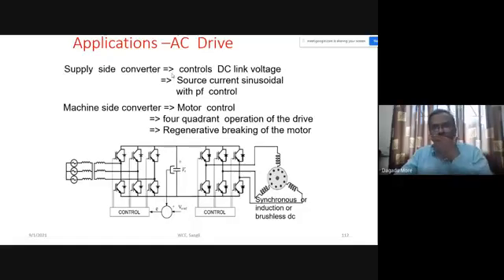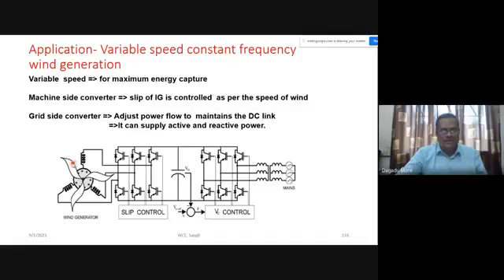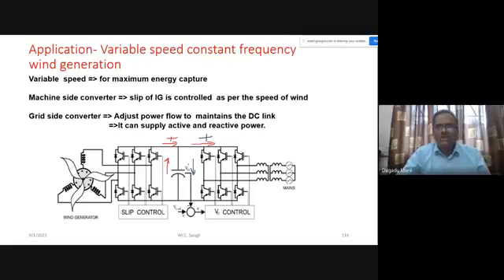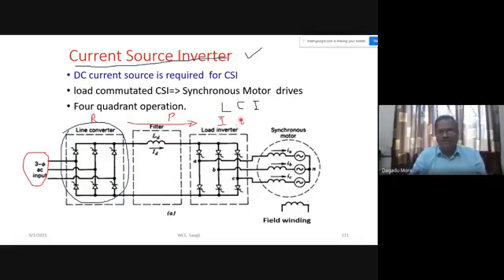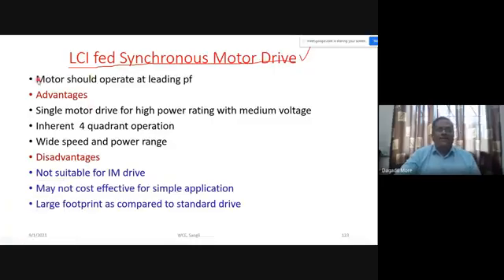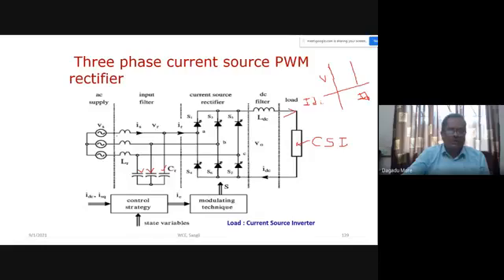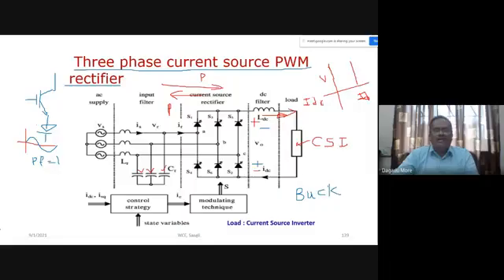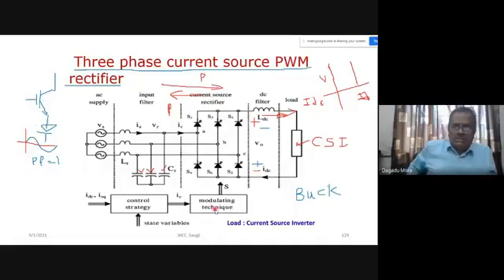10 APE lecture No 10 P WM Rectifier applications and LCI fed syn Motor drives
three phase PWM rectifier applications i) 4 quadrant induction motor drive and ii) wind power generation with induction generator. load commutated inverter fed induction motor drive  Three phase current source PWM rectifier